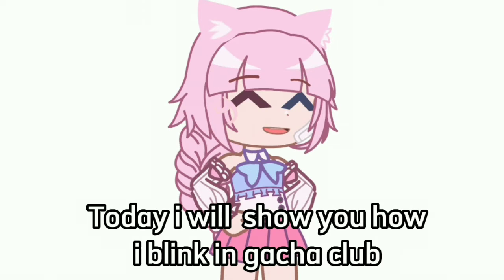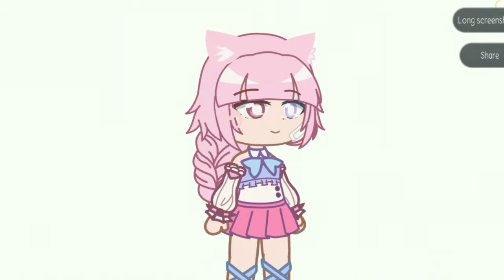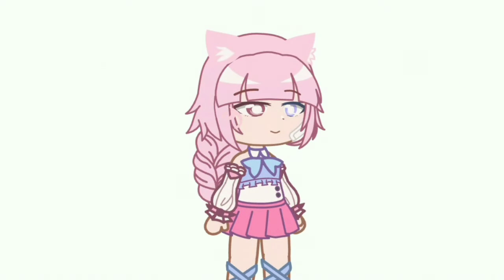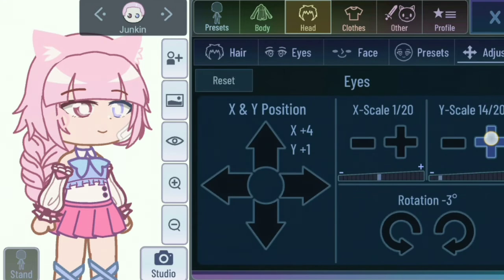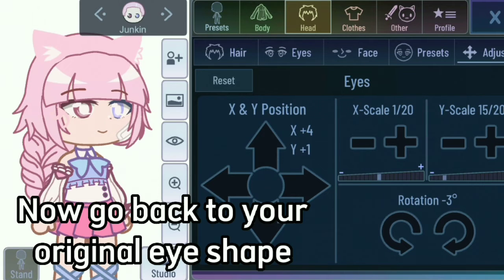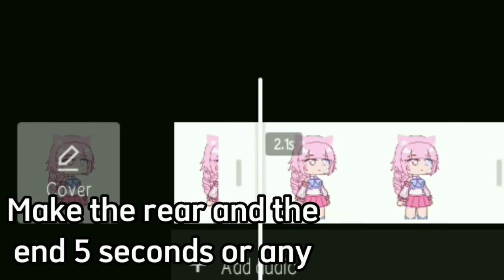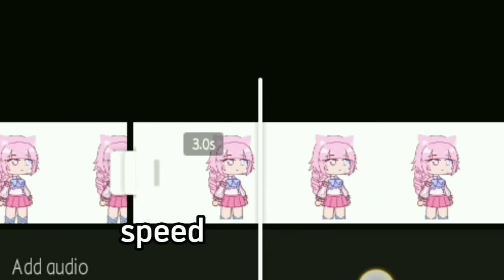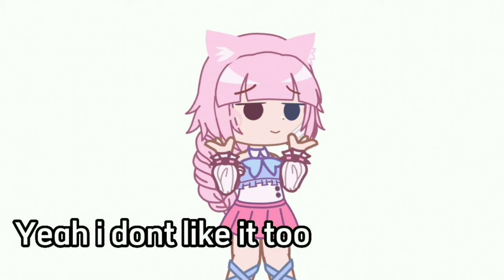How to blink in gacha club!? ( In my way😄 )